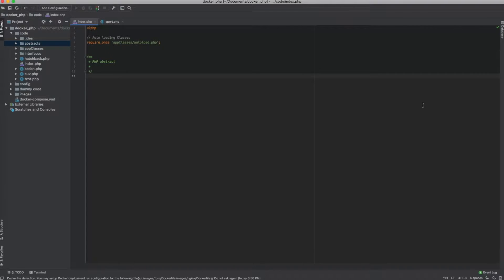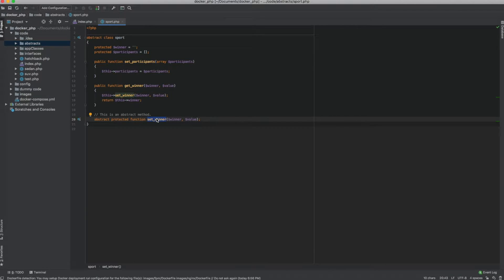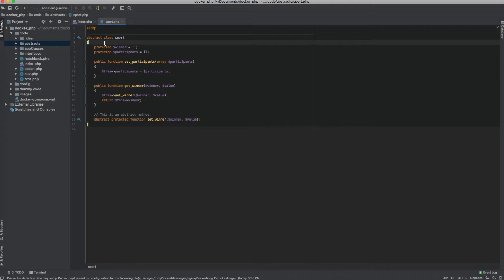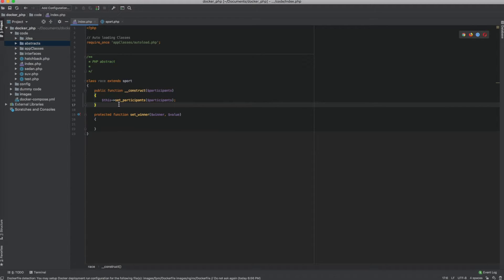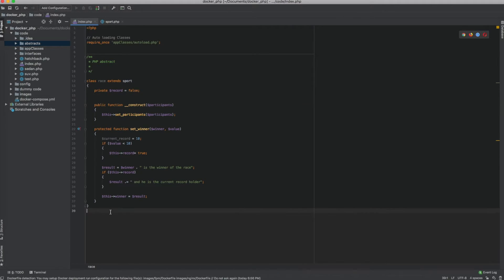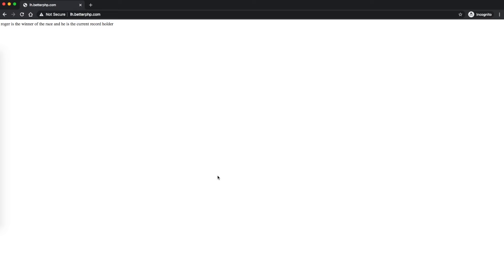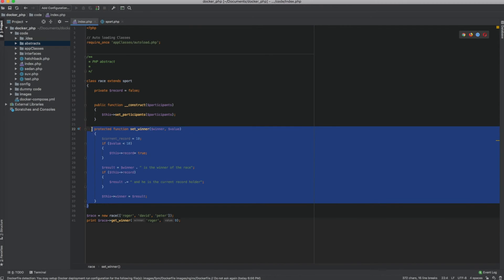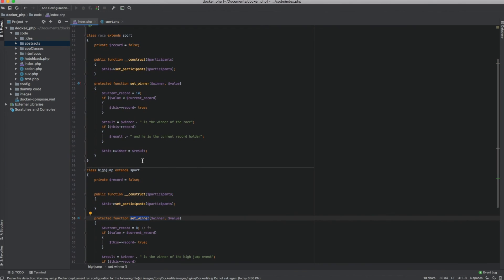PHP Abstract Classes: Basics, uses and practical example | 2020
Complete guide on PHP Abstract classes with detailed explanation using a practical example.

Learn why we use Abstract Classes. How we use abstract methods to allow client classes to have custom implementations and Learn basic concepts of PHP abstraction and its protocols and also how we use abstract classes in PHP programming.